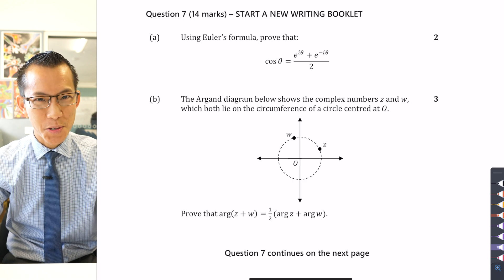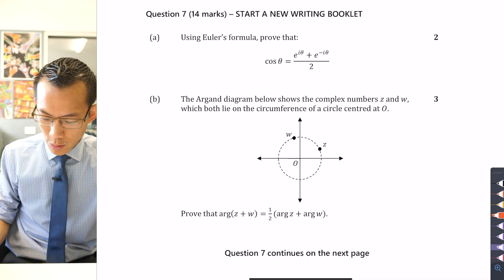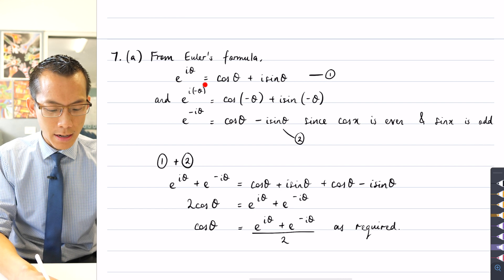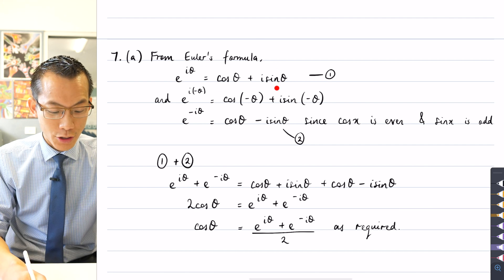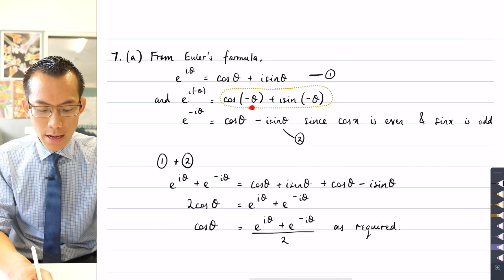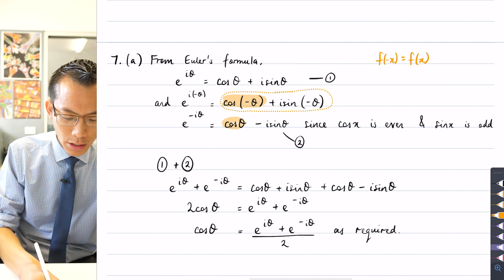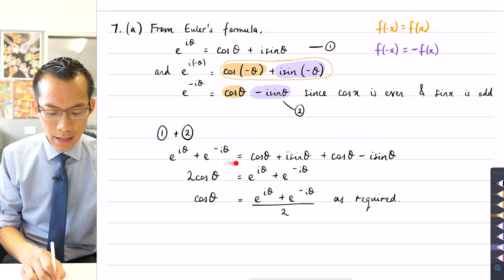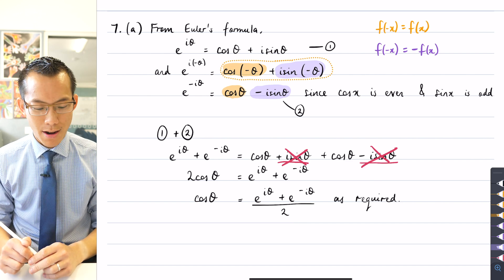cos θ in terms of complex exponentials (Exam Question 9 of 12)